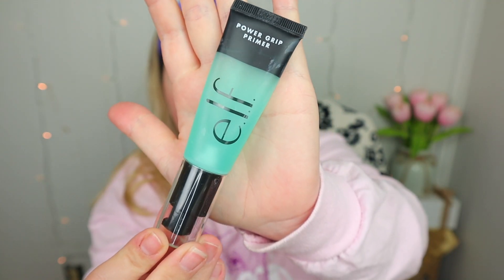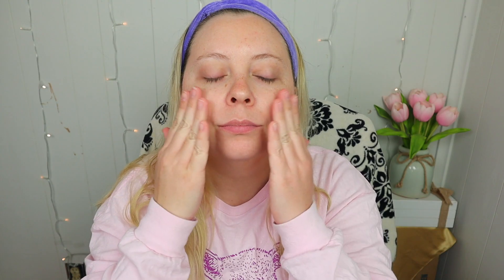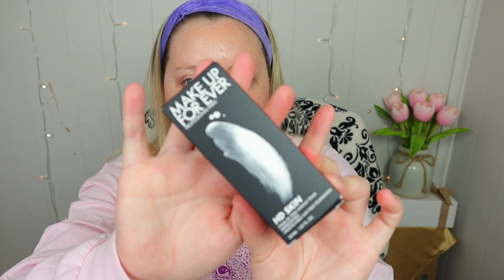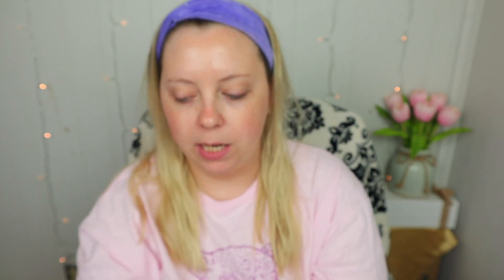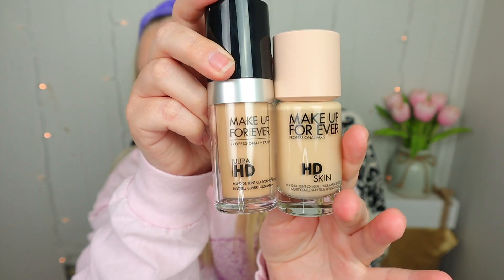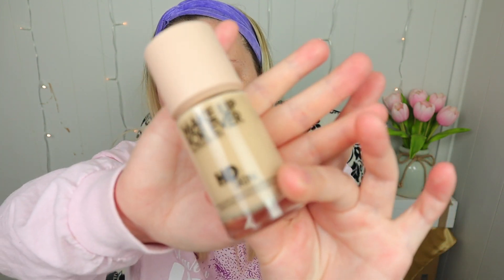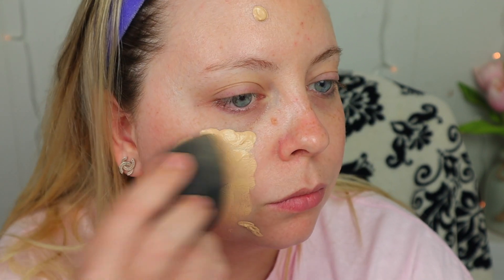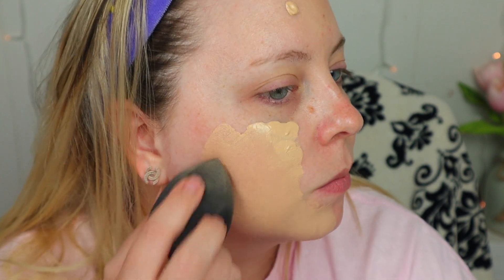MAKEUP FOREVER HD SKIN UNDETECTABLE FOUNDATION FIRST IMPRESSIONS | DRY COMBO SKIN SHADE 1N1O IVORY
Connor Krystyn
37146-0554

🙈pay no attention to that man behind the curtain🙈